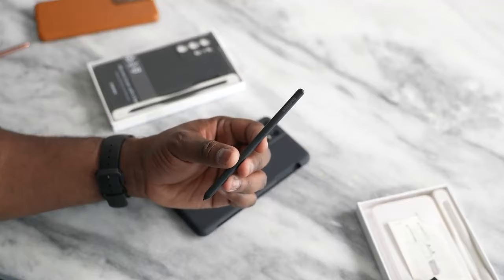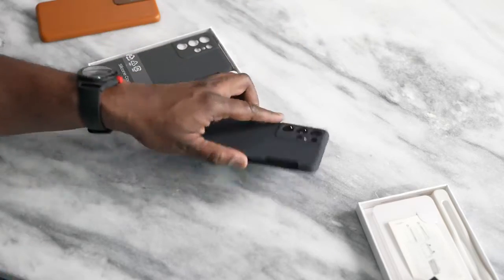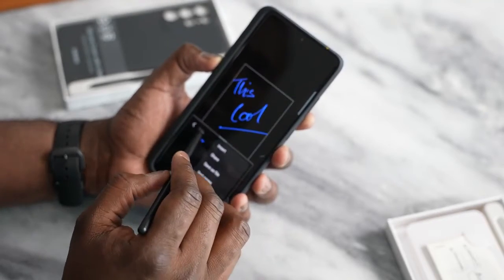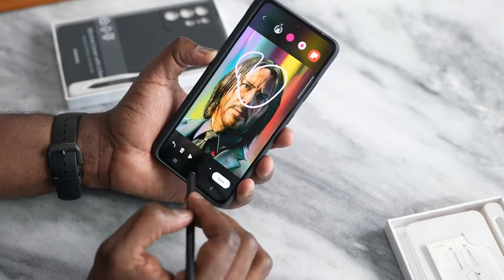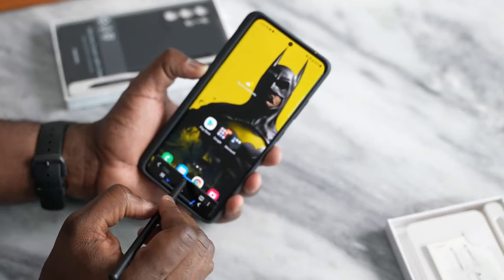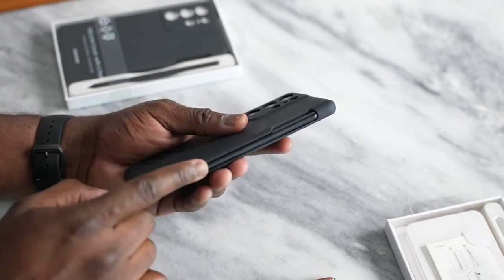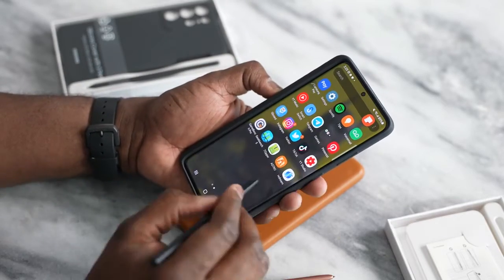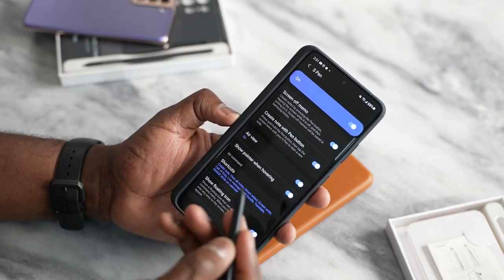Samsung Galaxy S21 Ultra & The S-Pen